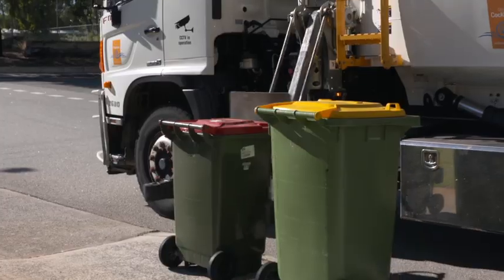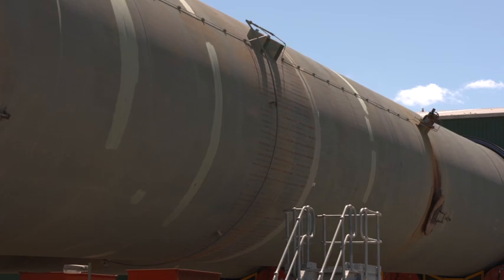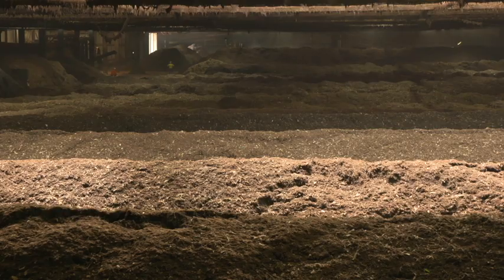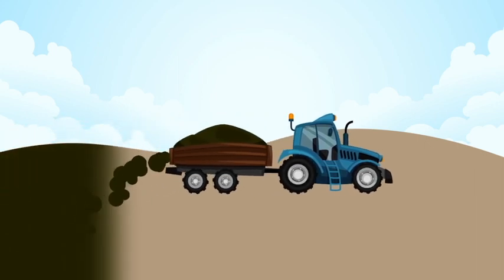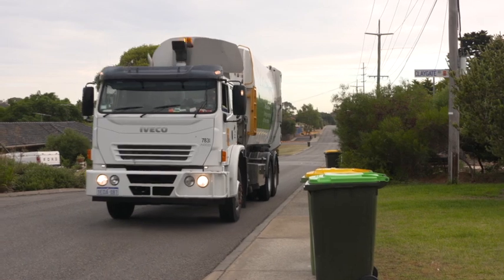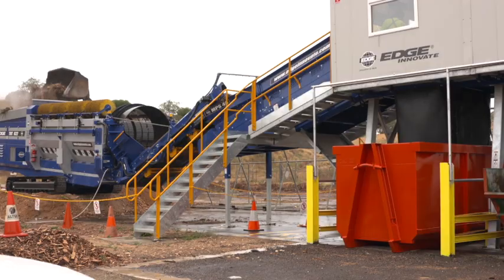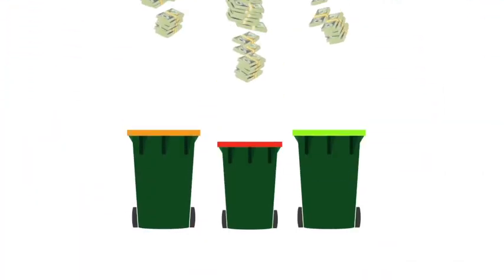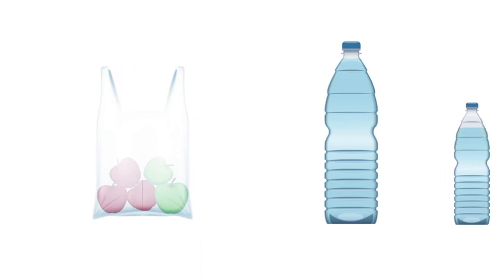Your waste - what happens to it?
A short video on what happens to your waste once it is picked up by the waste truck.